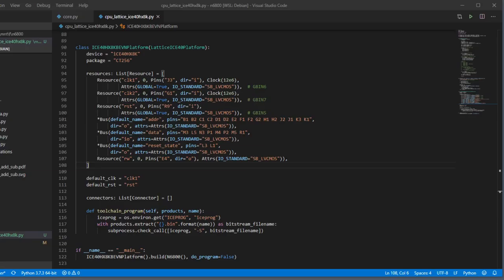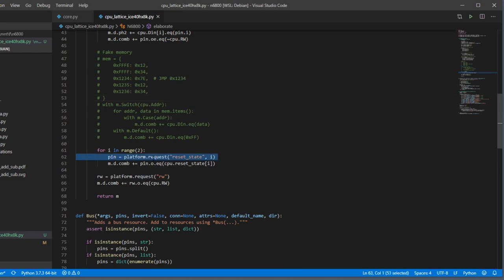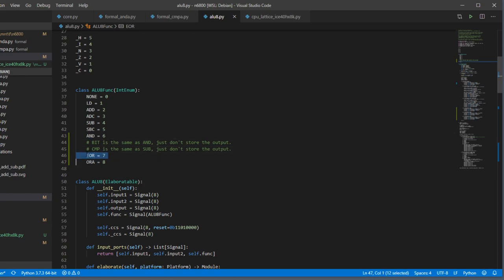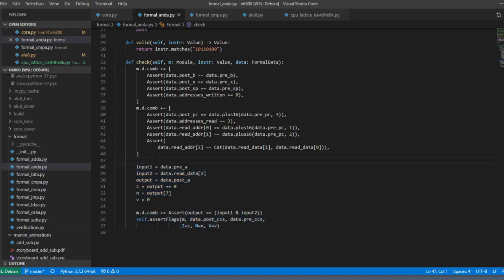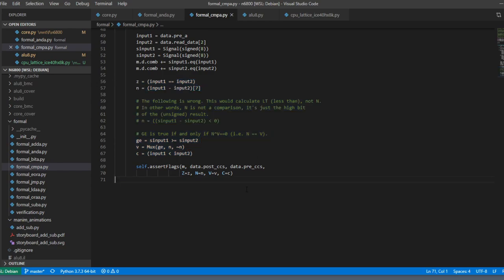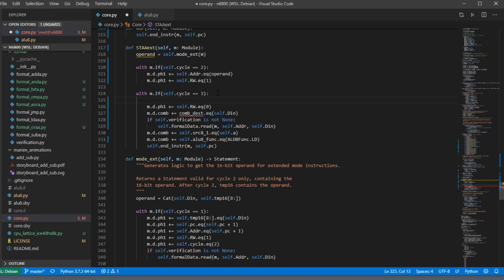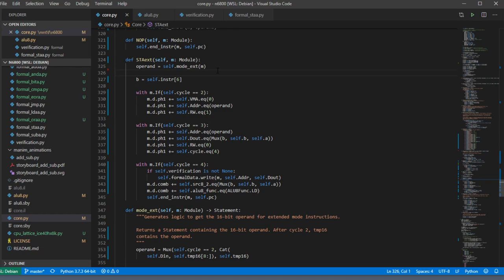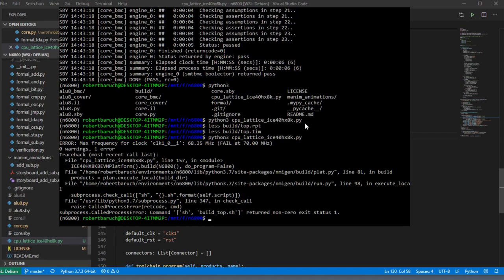Building a 6800 CPU on an FPGA with nMigen (part 5)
Oh, no, it's another video where code gets written and words are spoken! I add the STA, AND, BIT, CMP, EOR and ORA instructions, and all the instructions can now operate on accumulator B. Also, the CPU is loaded onto the ice40 board and it works!